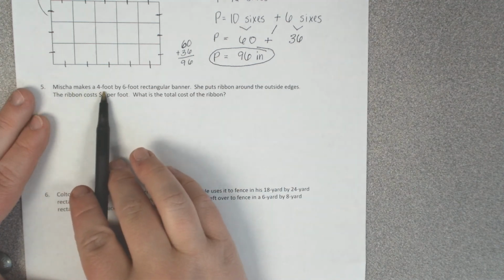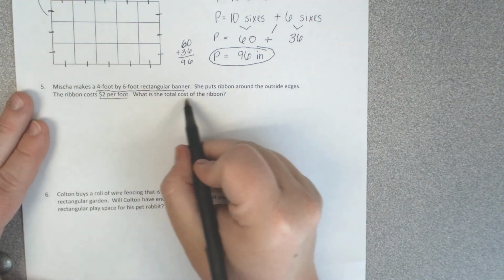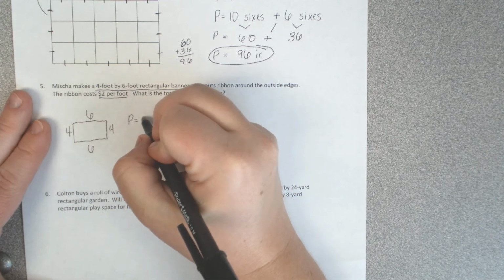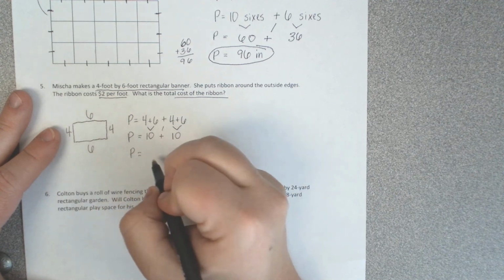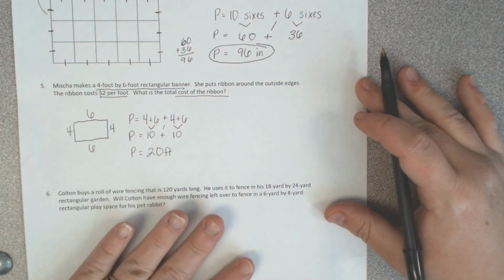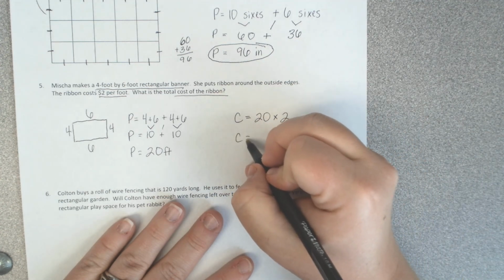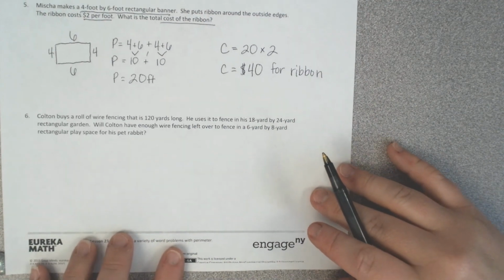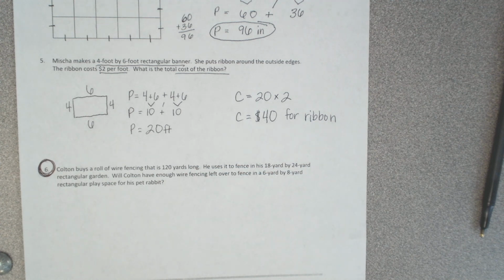Mod 7 lesson 23